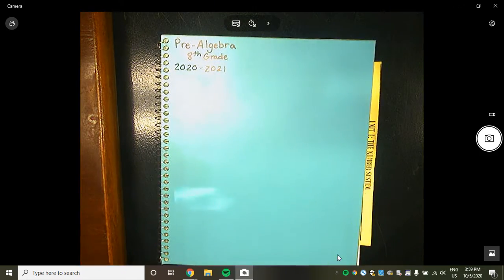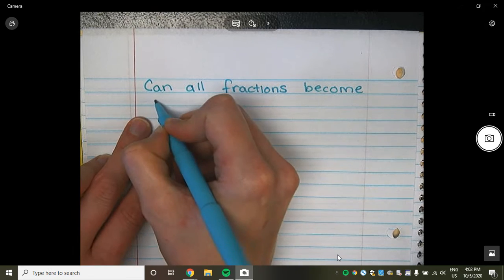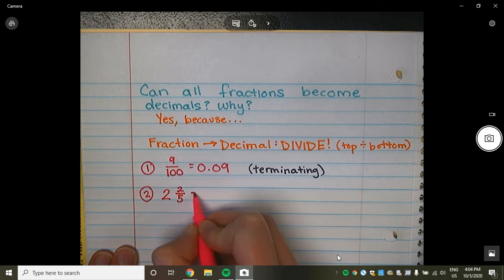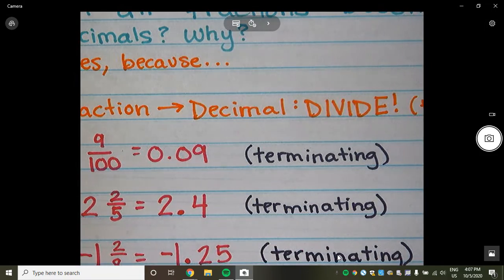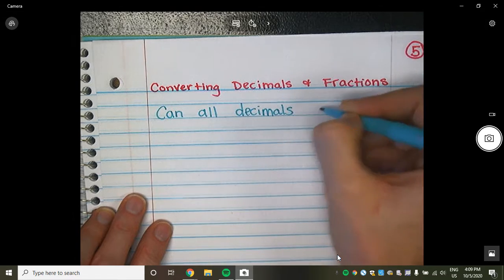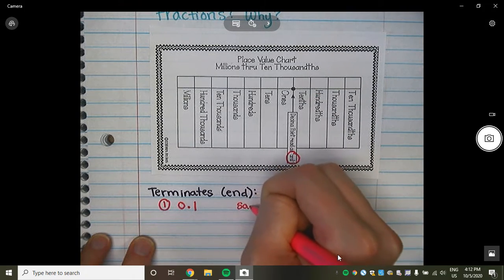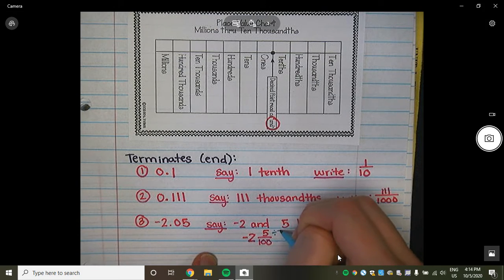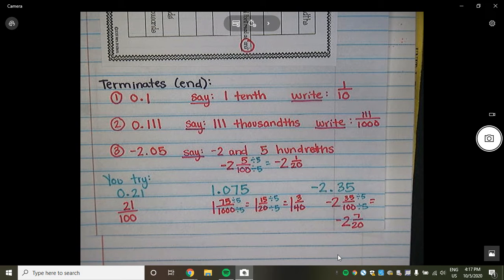Converting Decimals and Fractions Notes